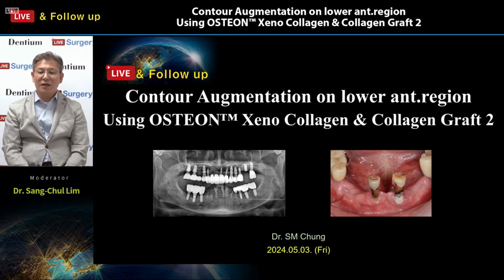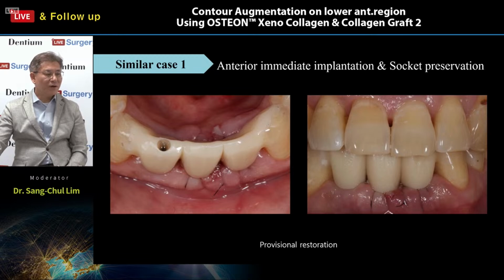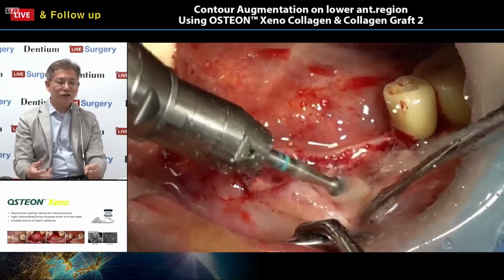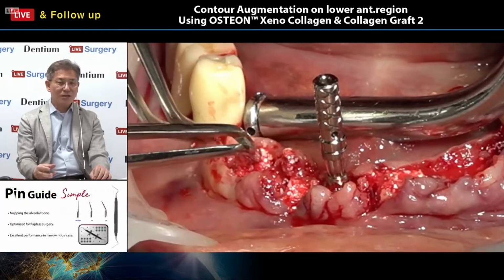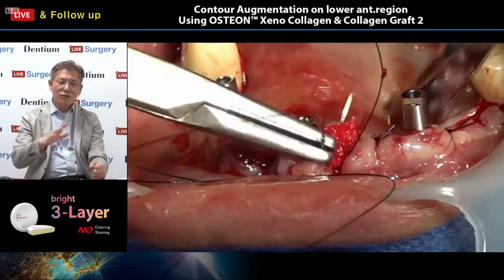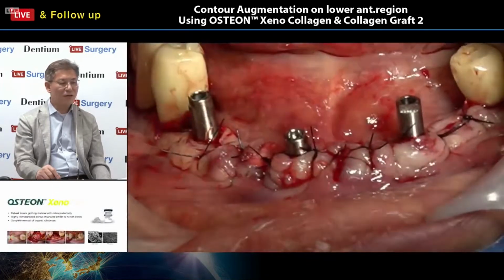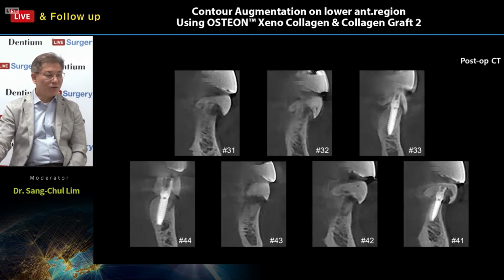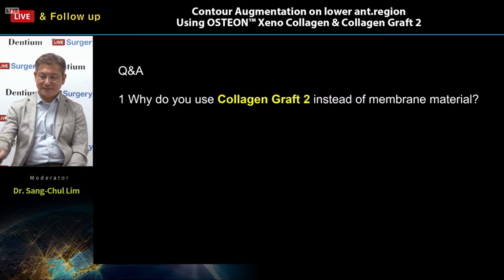Live Surgery, “Lower Anterior Contour Augmentation with Collagen Graft"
Hallo dok!
Dentium Korea kembali mengadakan Live Surgery, “Lower Anterior Contour Augmentation with Collagen Graft".
Bersama with Dr. SM Chung sebagai operator,
Pada hari Jumat, 3 Mei 2024, pukul 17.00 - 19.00 WIB